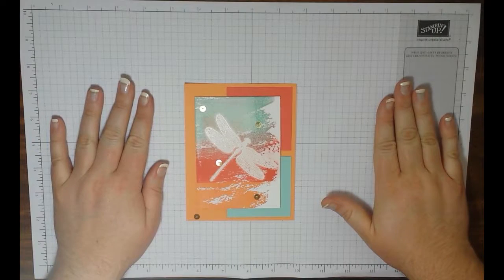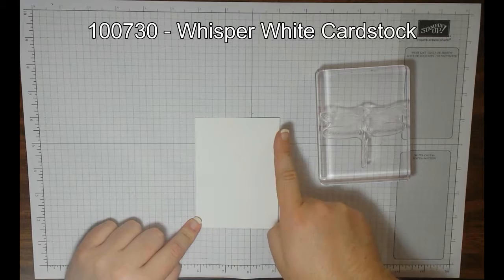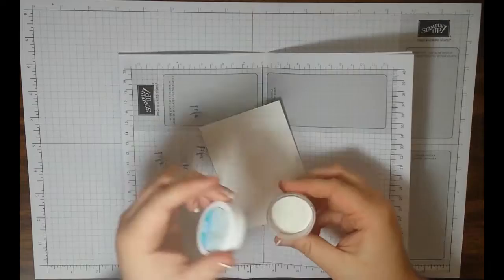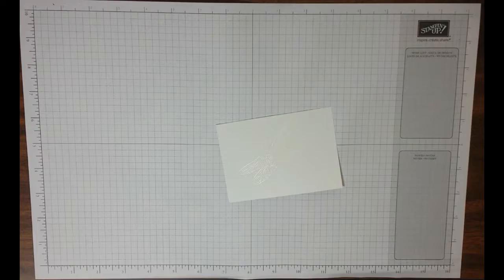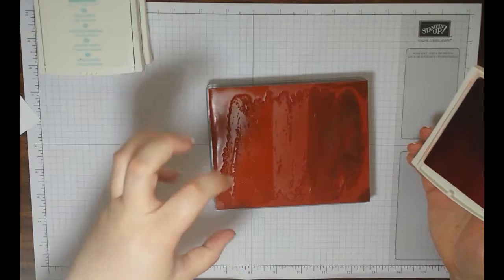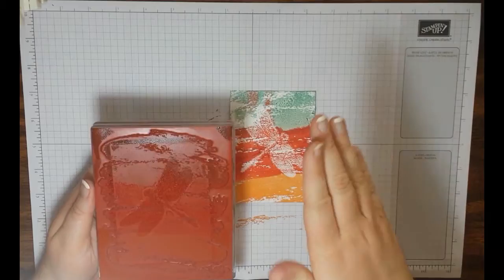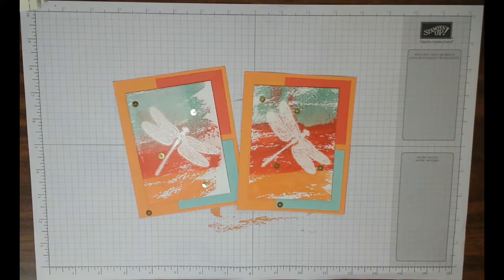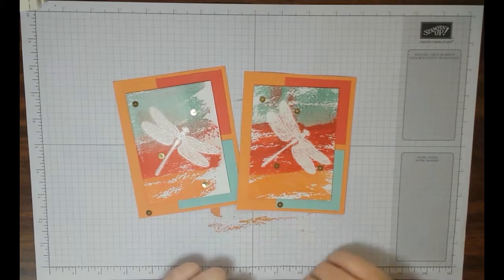Watercolor Wash Dragonfly Card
This fun spring card uses Stampin' Up! Dragonfly Dreams Stamp Set and spring colors to create this interesting, easy card.

Supplies & Directions: